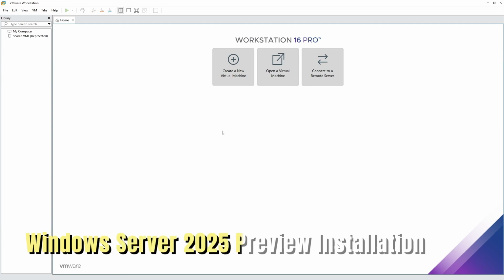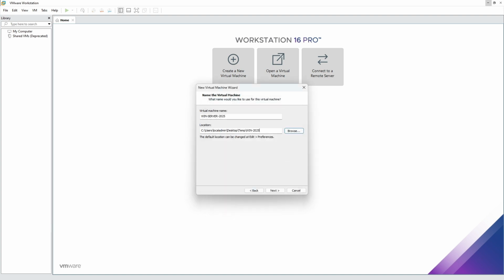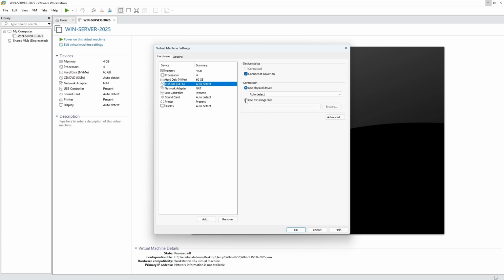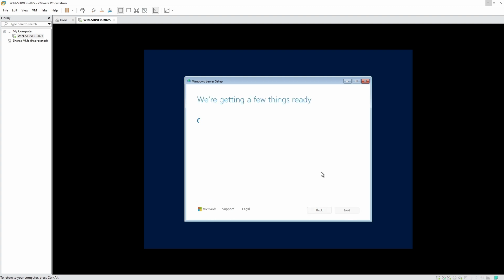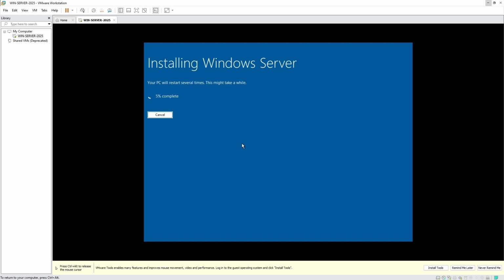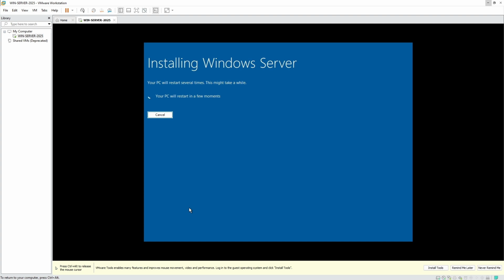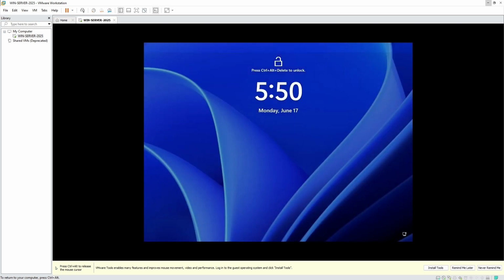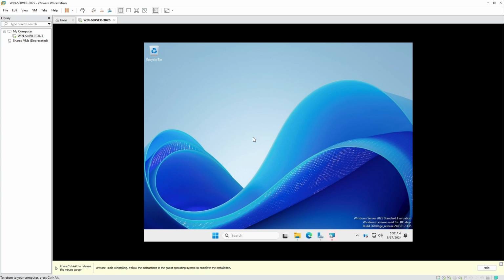THE ABSOLUTE BEST Way to Install Windows Server 2025 for Beginners!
Step-by-Step Guide to Installing Windows Server 2025 | Master the Installation of Windows Server 2025 Like a Pro

🐧𝐃𝐞𝐬𝐜𝐫𝐢𝐩𝐭𝐢𝐨𝐧🐧
we guide you through the step-by-step process of installing Windows Server 2025. Whether you are a beginner or an experienced IT professional, this video will equip you with the essential skills and knowledge to master the installation process. Join us as we explore the key features, system requirements, and best practices to ensure a smooth setup. Enhance your technical expertise and elevate your server management capabilities.

 💻Budget Laptops ₹40,000 to ₹50,000:
➤15-FC0156AU HP 15, AMD Ryzen 5 7520U|16GB RAM|512GB
➤X1605ZAC-MB541WS ASUS Vivobook 16, Intel Core i5-12500H|16GB RAM|512GB

💻Budget Laptops ₹27,000 to ₹33,000:
➤HP 15 15-FC0025AU, AMD Ryzen3 7320U|8GB RAM|512GB
➤HP 15 FC0026AU, AMD Ryzen3 7320U|8GB RAM|512GB